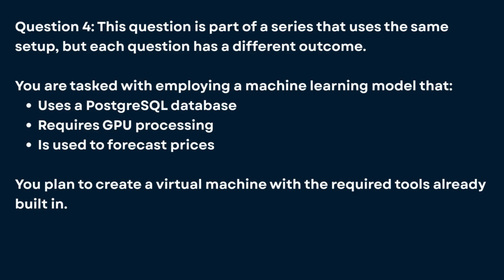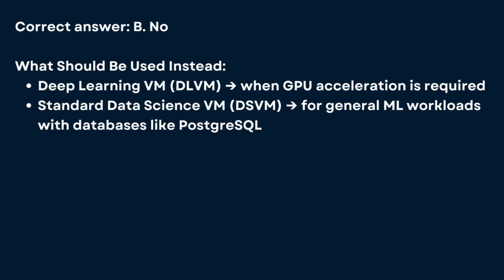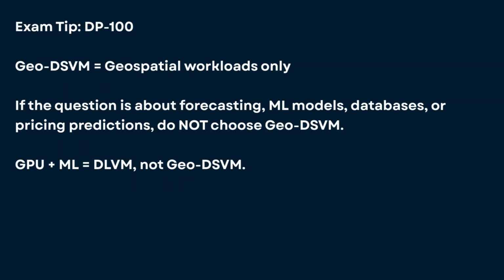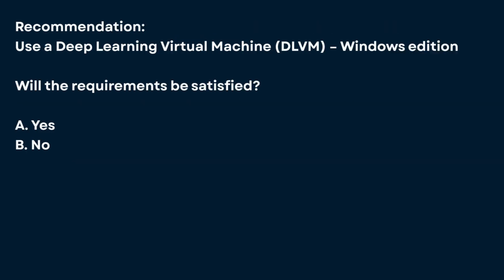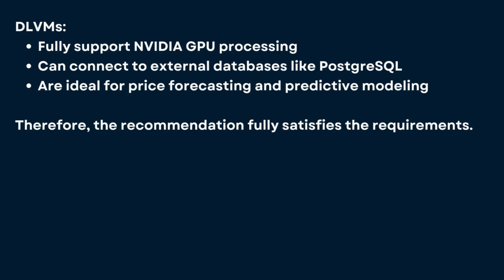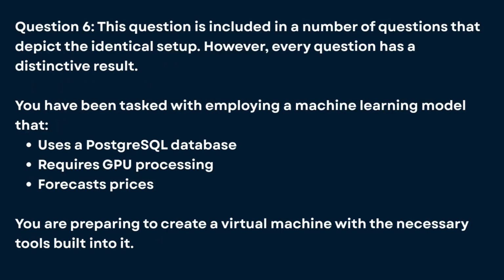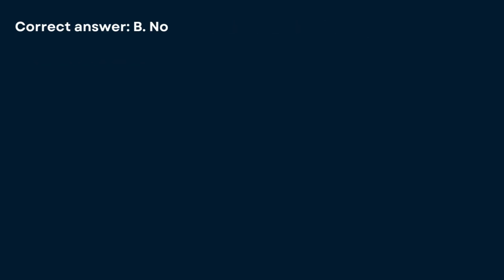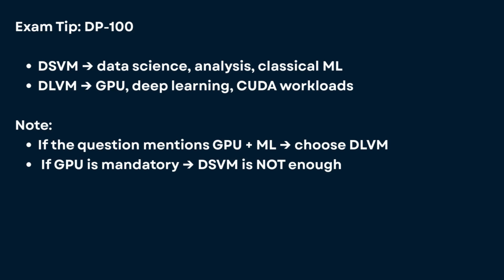DP-100 Exam-Style Q&A | Azure ML Virtual Machines & Data Movement (Q4–Q7)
In this video, we continue the DP-100: Exam-Style Q&A Series with Questions 4 to 7, focusing on Azure Machine Learning infrastructure decisions and data movement into Azure services.

You’ll learn how to analyze real DP-100 exam scenarios and choose the correct Azure virtual machines and tools based on workload requirements.

🔍 Topics covered in this video:

Choosing the correct Azure VM for machine learning workloads

Differences between DSVM, DLVM, and Geo-DSVM

When GPU processing is required for ML models

Using Azure Blob Storage with Azure Machine Learning

Selecting the right data transfer tools such as AzCopy, SSIS, and Azure Storage Explorer

Exam-focused elimination strategies and DP-100 tips

Each question is explained step by step, helping you understand why an answer is correct and how to eliminate incorrect options quickly in the exam.

📌 Exam: DP-100 Azure Data Scientist Associate
🎯 Format: Exam-style questions with explanations
📚 Level: Beginner to Intermediate

If you’re preparing for the DP-100 certification or revising Azure Machine Learning concepts, this video will help strengthen your confidence and exam readiness.